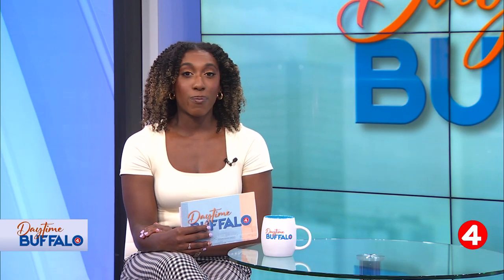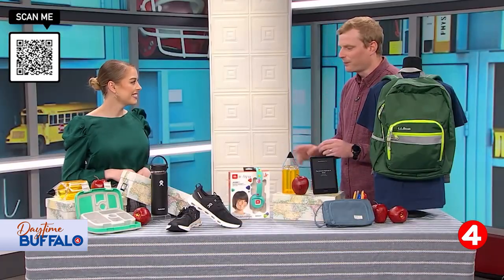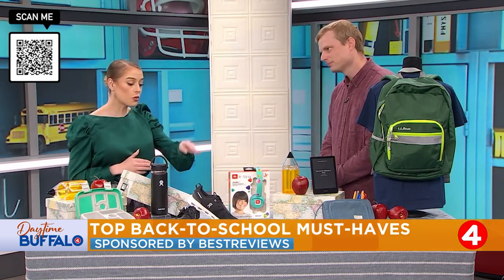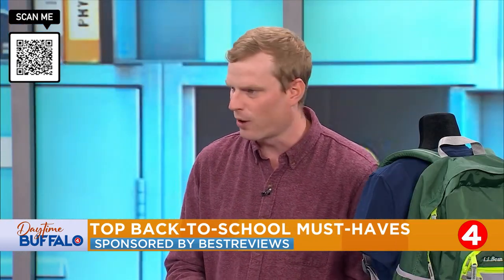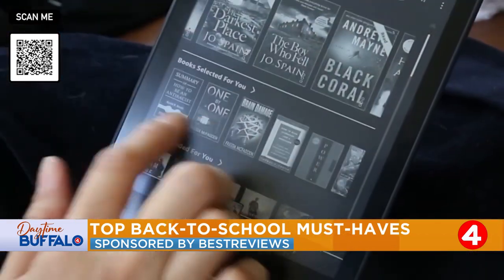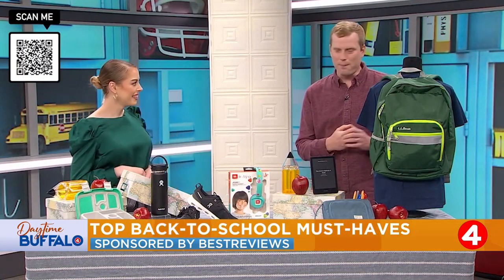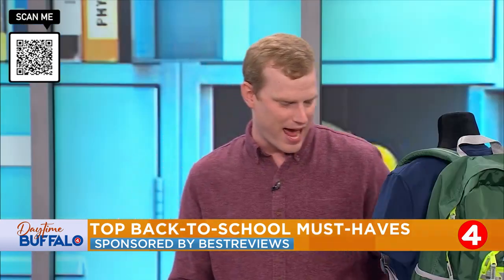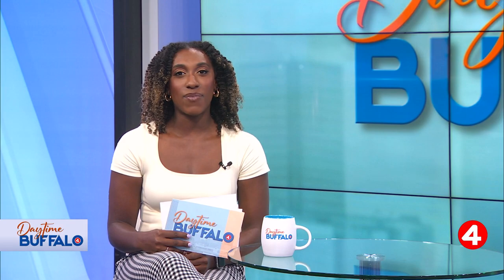Daytime Buffalo: Best Reviews Back-to-school Products!